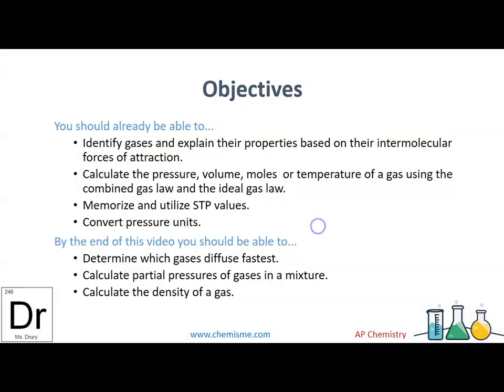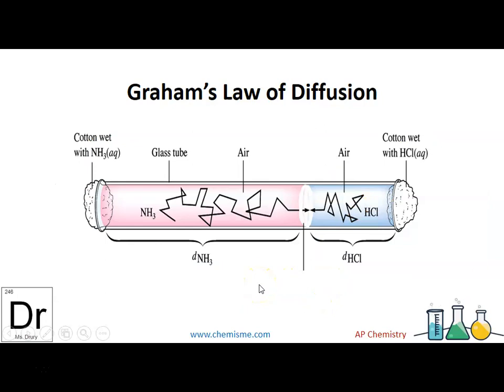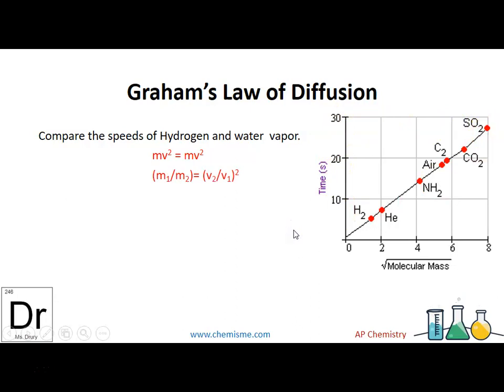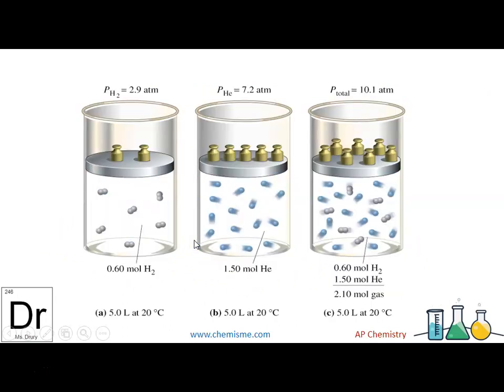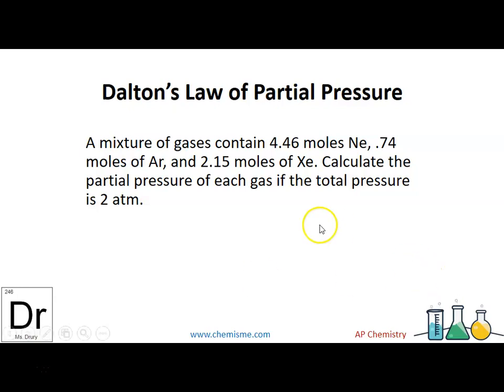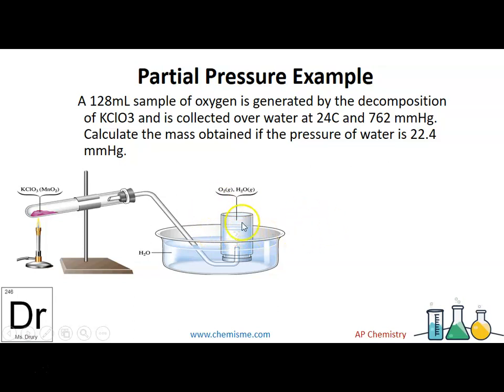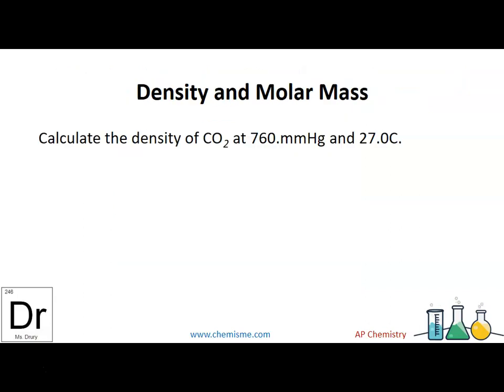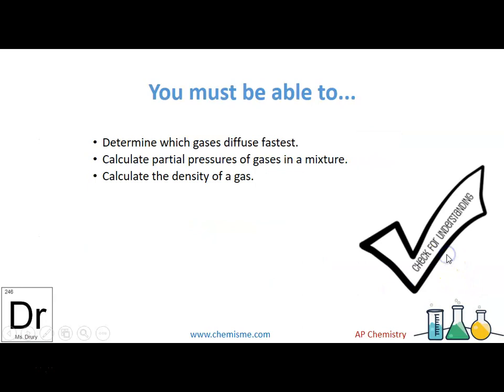5.2 More Gas laws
ideal gas law, Daltons law of partial pressures, Grahams law of diffusion, Avogadros law